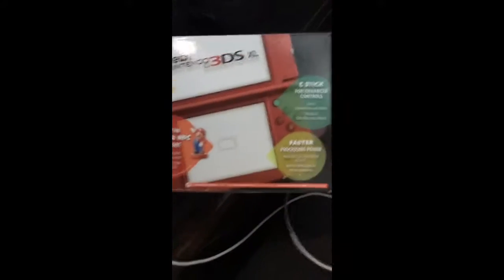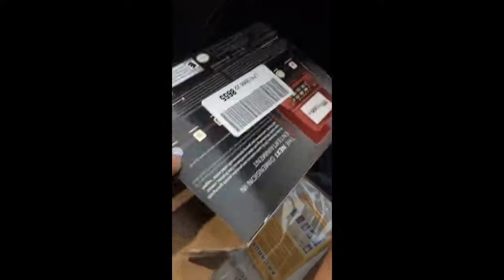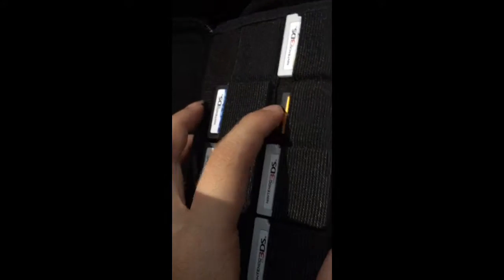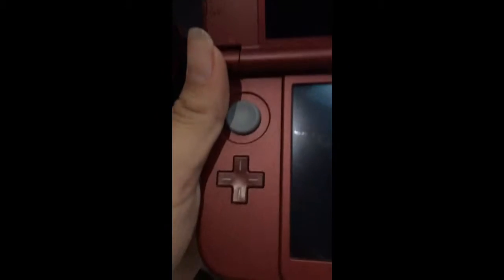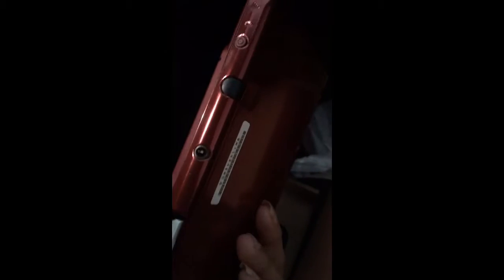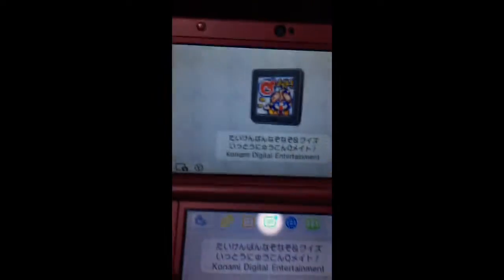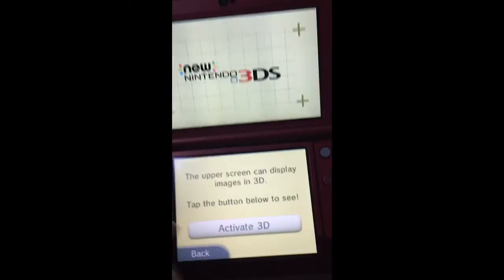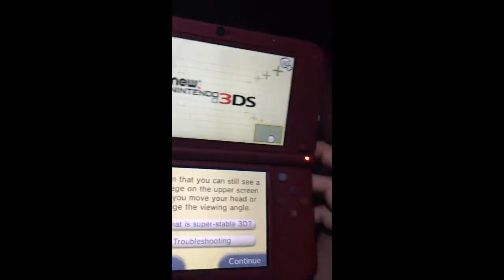New 3ds xl unboxing!!!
Thank u guys for watching!!